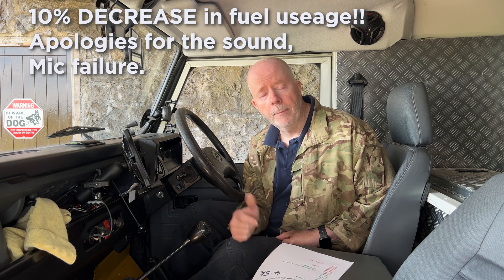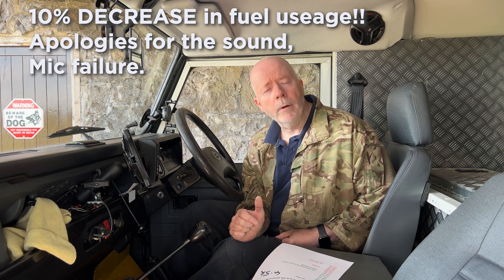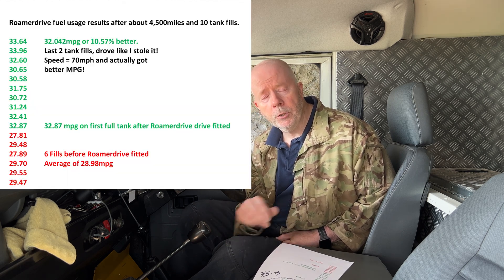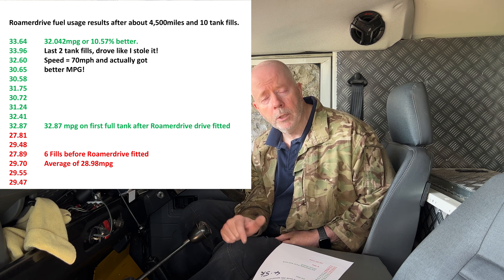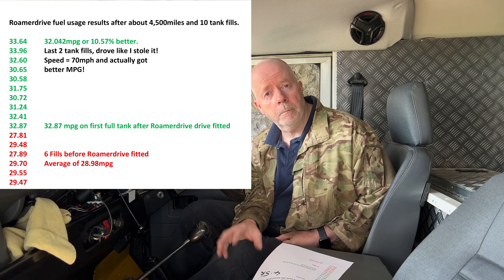Land Rover Defender TD5 Roamerdrive MPG results Part 4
I've owned a Land Rover Defender TD5 for around 5 years now and have had a return of around 28-29 MPG fairly constantly which is better than most. I bought a secondhand Discovery transfer box that has a ratio of 1.22 compared to the 1.44  I have at the moment. The idea of the Discovery box was lower revs for the same speed but the whole of the gear chain would be altered not just 5th gear which would effect the acceleration and pulling power I have at the moment.
With fuel prices getting ever higher I bit the bullet and shelled out for a Roamerdrive unit. Basically this is a real overdrive unit that adds an extra gear to the 5 I already have. So when cruising on the motorway I'd drop into the new 6th gear and this reduces the overall RPM by 28% with a suggested 15% fuel saving! It can also be used in the lower gears again with the RPM reduced by 28%. You just don't want to try and pull away with it engaged although this has caused be no issues when I forget! You wouldn't want to do this if you were towing though.
The Roamerdrive fits on the back of the original transfer box when you remove the PTO cover.
Watch the video's unfold as I explain my take on the Discovery box and the Roamerdrive and the fitting and road tests both before and after the Roamerdrive gets installed.

Roamerdrive fuel usage results after about 4,500miles and 10 tank fills.

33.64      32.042mpg or 10.57% better on last 10 fills.
33.96      Last 2 tank fills, drove like I stole it! Speed = 70mph and actually got 33.80MPG!
30.65
30.58
31.75
30.72
31.24
32.41
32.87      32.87 mpg on first full tank after Roamerdrive drive fitted
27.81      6 Fills before Roamerdrive fitted average of 28.98mpg on 6 fills
29.48.
27.89
29.70
29.55
29.47

Keep a lookout for further videos in this series.